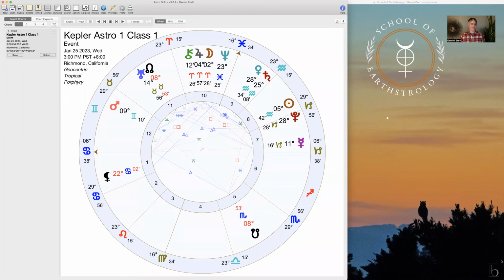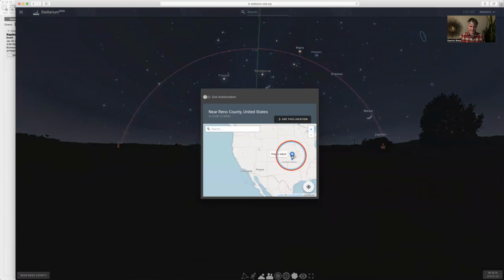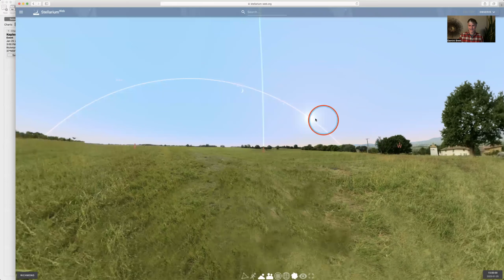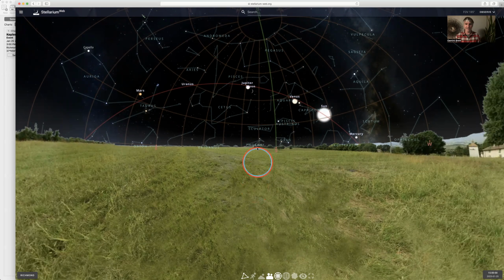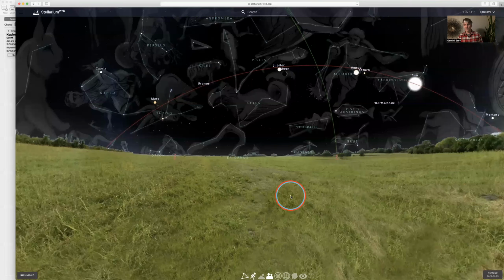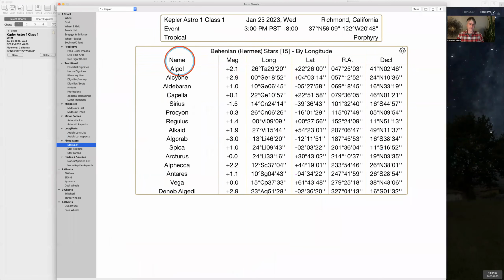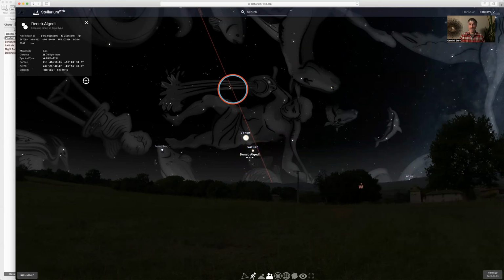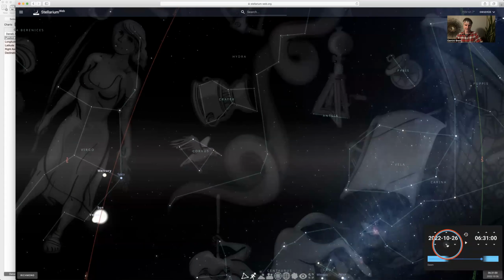Stellarium Web Instructional Video * Stellarium for Astrologers with Gemini Brett 2023 #0